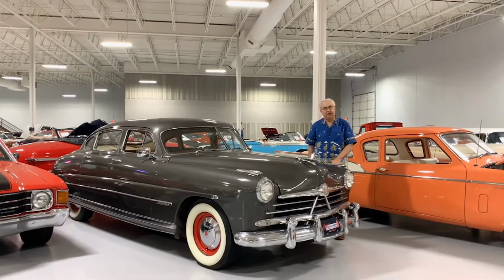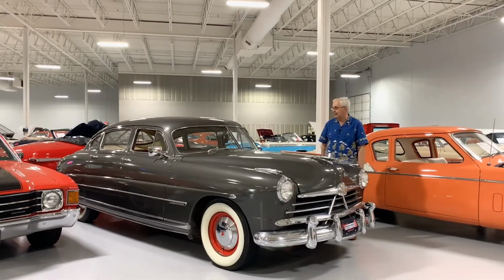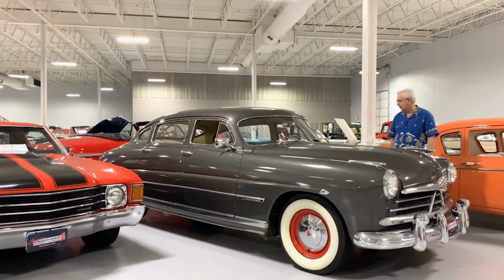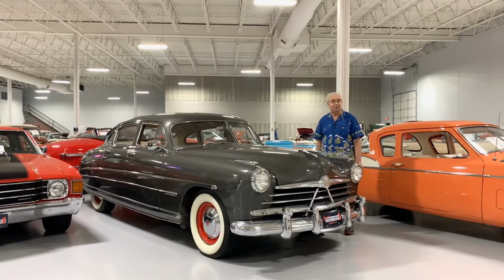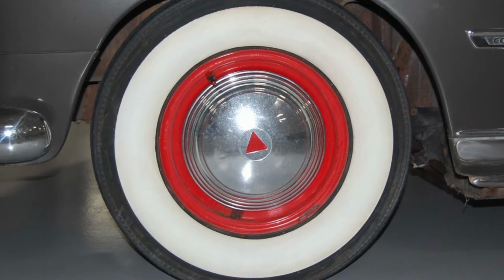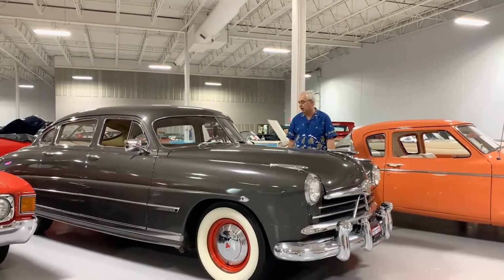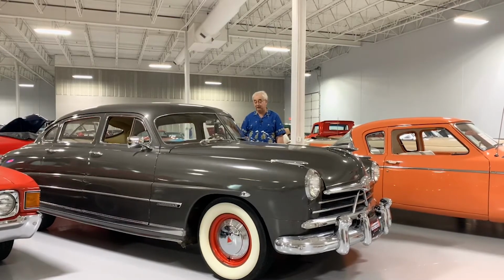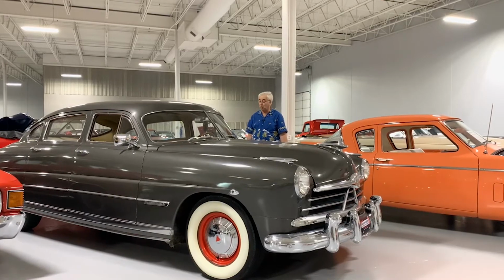1950 Hudson Commodore - FOR SALE at Ellingson Motorcars in Rogers, MN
The '50 Hudson Commodore was a great road car and with the step down design only a few years old, people found this to be a great innovation. This classic cruiser came with the 262 Inline 6 cyl. engine and was hooked up to an optional 3 speed with overdrive manual transmission. The interiors of Hudsons were always plush and extremely comfortable, like sitting on your couch at home. Originally sold in the Dakota's, it is very clean and has never seen salt in the winter months. Original chrome and brightwork show some patina. This Commodore survivor runs and drives very well due to a complete rebuild of the original carburetor and fuel pump. With wide whitewall tires and factory original hubcaps, it appears to be much like it was when it was sold new. Mileage is believed to be correct. This 1950 Hudson Commodore is a great classic car to add to your collection.

Check out this amazing classic car from EllingsonMotorcars.com

About Ellingson Motorcars:
Ellingson's Number 1 Classic and Collectible Cars is a top collectible classic car dealer in the Midwest. Our indoor showroom houses over 90 beautiful classic cars, trucks and motorcycles for sale ranging from pre-war antiques to American muscle cars to today’s modern automobiles. Our knowledgeable and friendly staff is always eager to help you find your perfect dream car. Our consignment and buying program is one of the best in the business. If you have a car you are looking to sell, let one of the staff know. We can help you determine how to maximize the price you get. We also offer a full service repair facility with the knowledge and expertise to work on most any mechanical issues. Make Ellingson's the Number 1 place to call when it comes to buying, consigning, selling, or servicing your collectible classic automobile or truck.